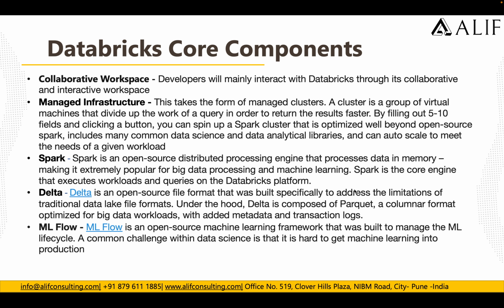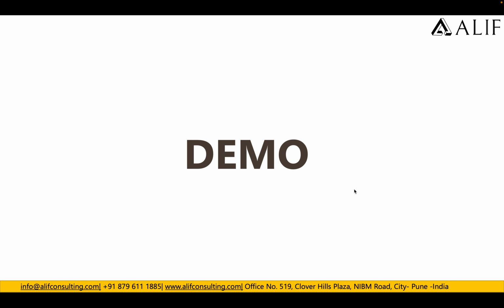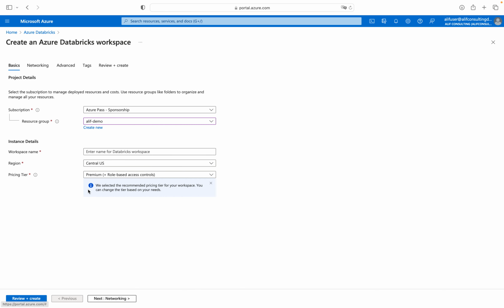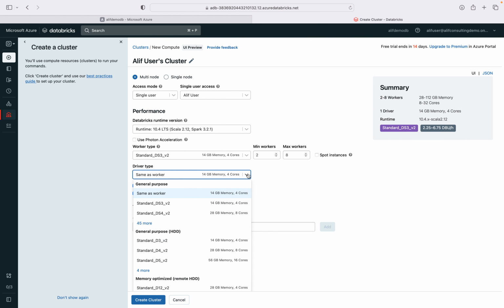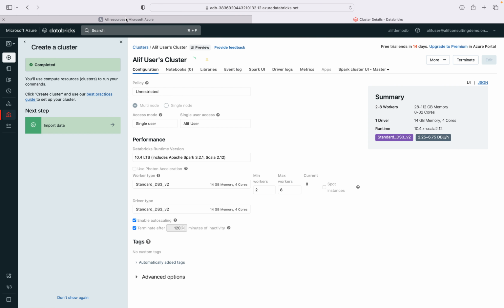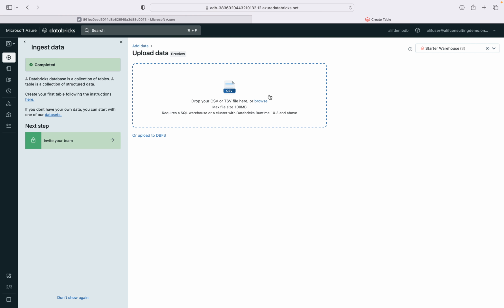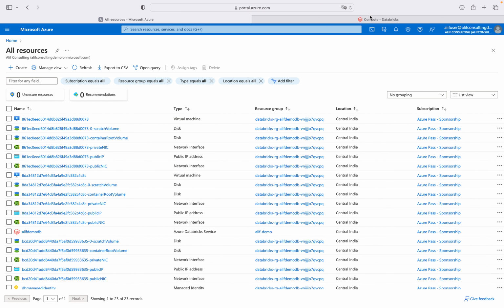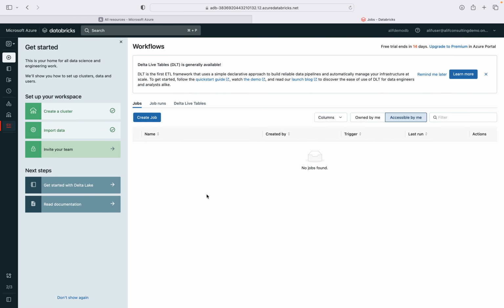Azure Databrick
Azure Databricks is a data analytics platform optimized for the Microsoft Azure cloud services platform. Azure Databricks offers three environments for developing data intensive applications: Databricks SQL, Databricks Data Science & Engineering, and Databricks Machine Learning.

Databricks SQL provides an easy-to-use platform for analysts who want to run SQL queries on their data lake, create multiple visualization types to explore query results from different perspectives, and build and share dashboards.